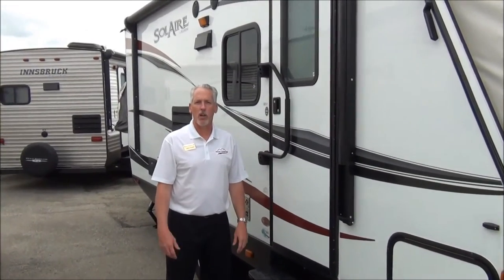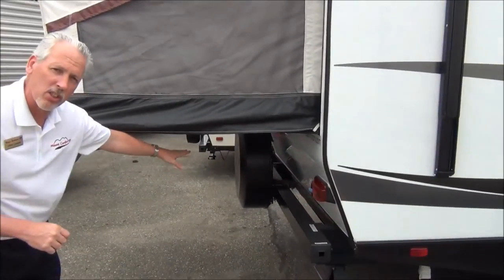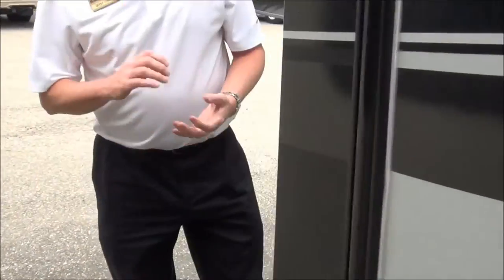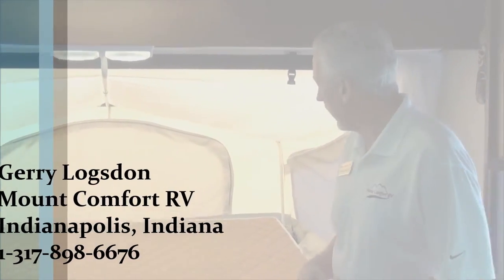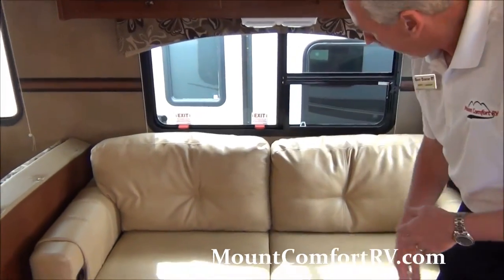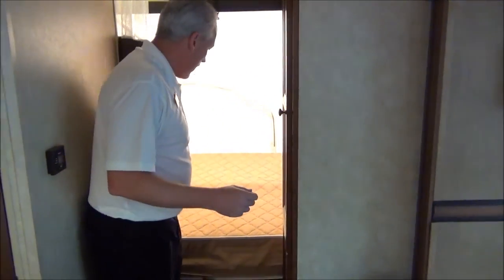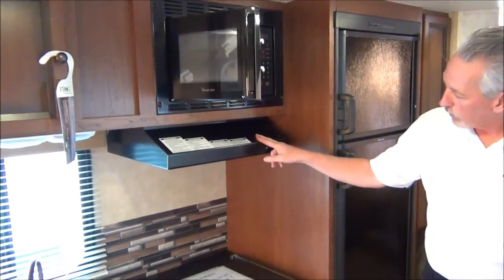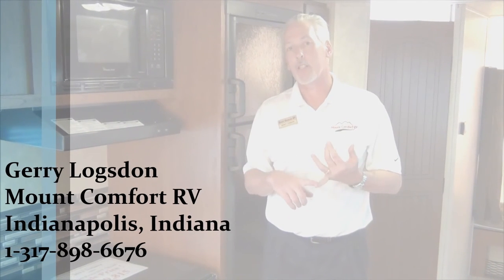New 2013 Palomino SolAire 190X Hybrid Travel Trailer Mount Comfort RV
2013 Palomino SolAire 190X Hybrid Travel Trailer walk through with Gerry Logsdon at Mount Comfort RV in Indianapolis, Indiana. 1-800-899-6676 Click the link for more info!